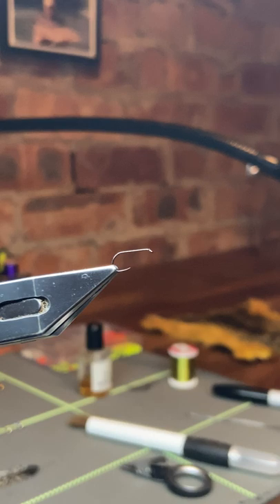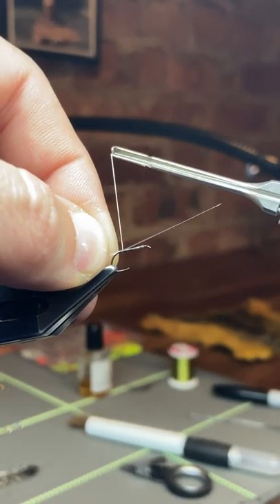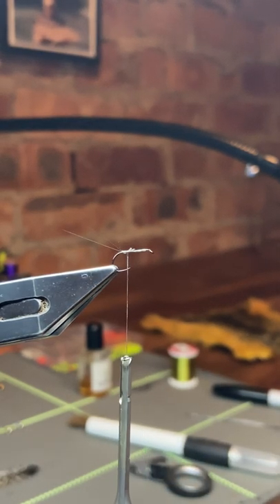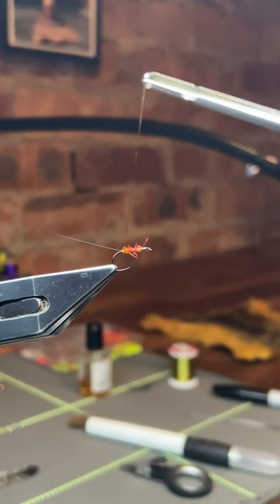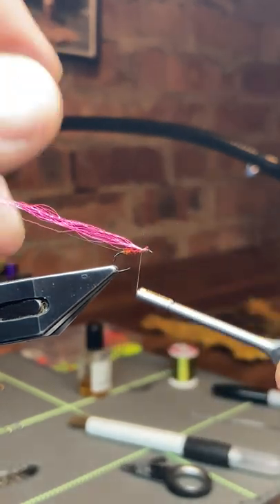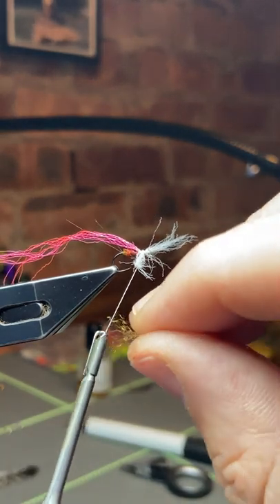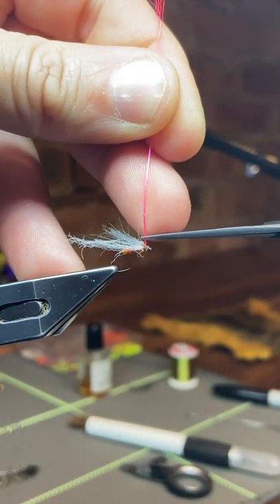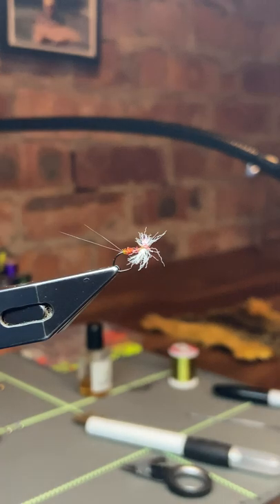Fly tying : Sight spinner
POV of a spent spinner pattern